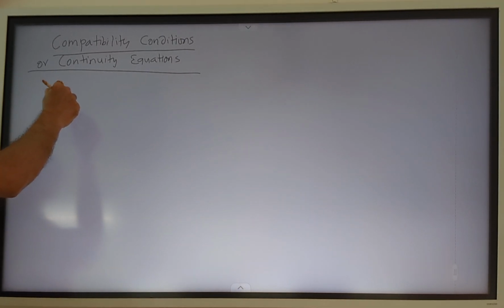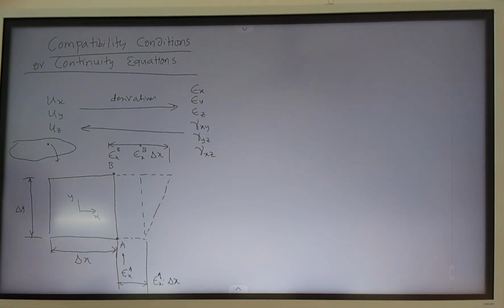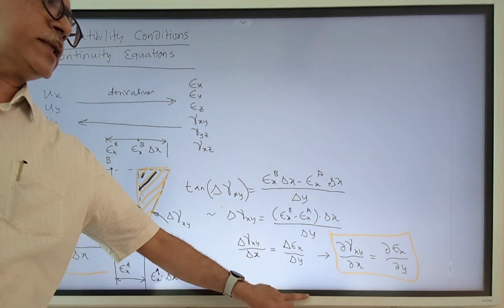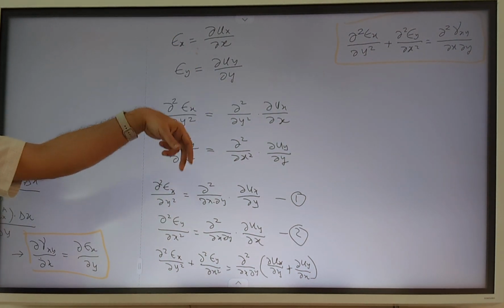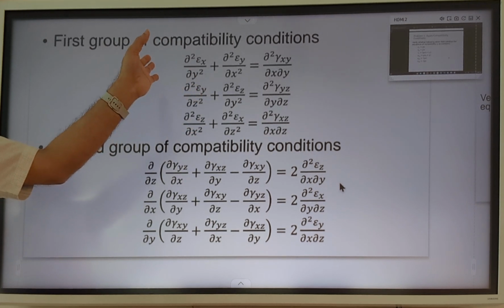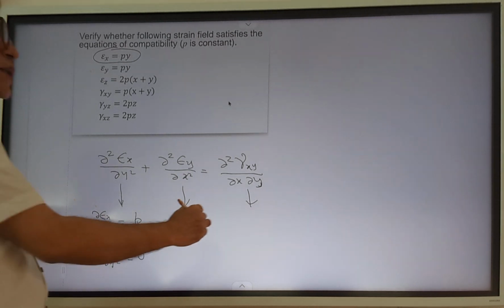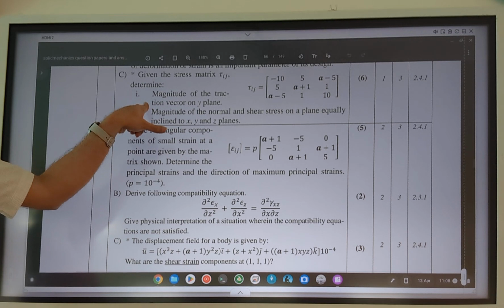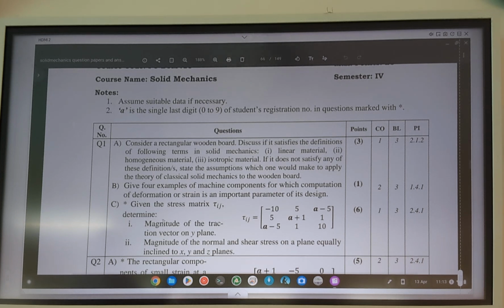S07 Compatibility Conditions